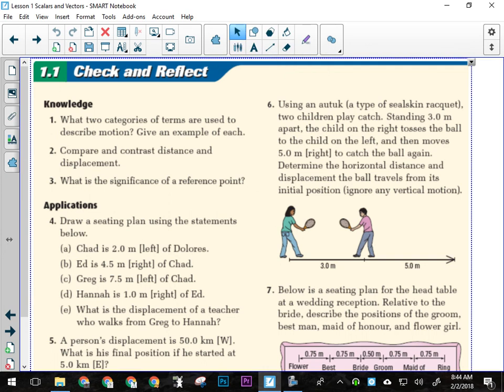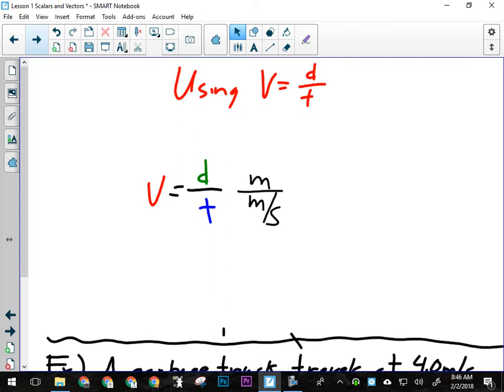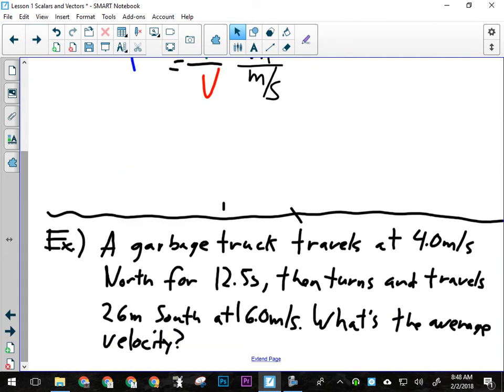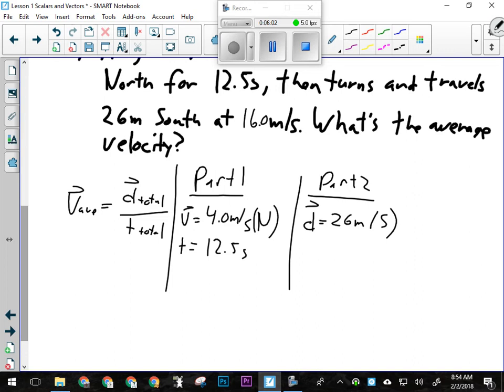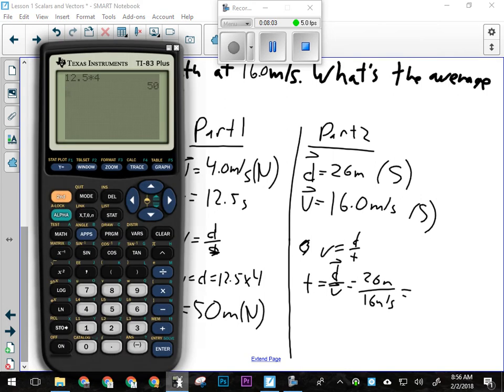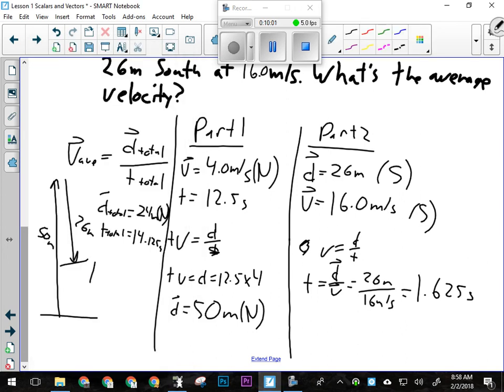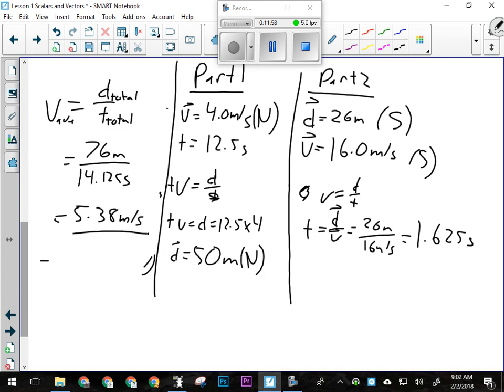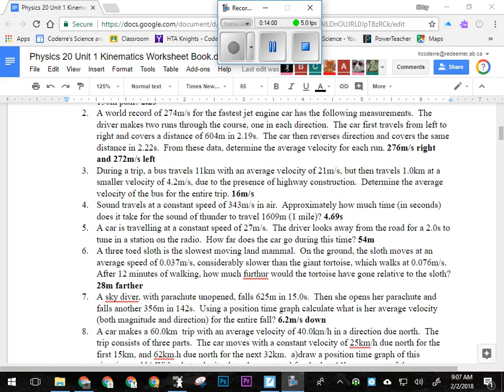Physics 20 V=d/t solved examples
Review of v=d/t along with solved/explained example problems.